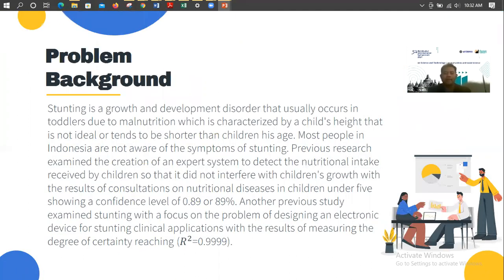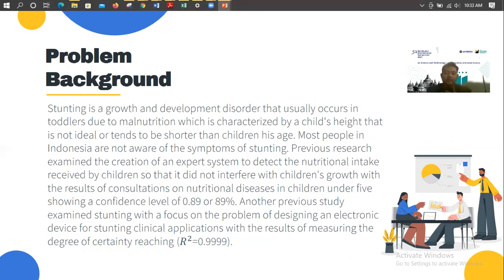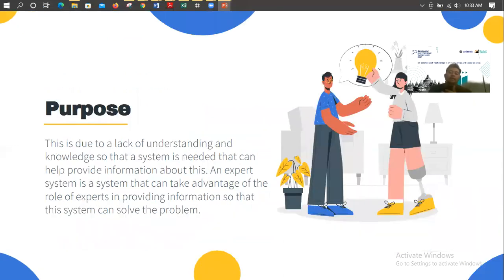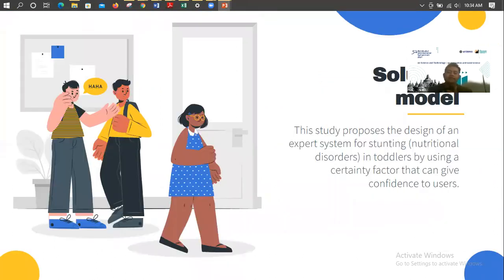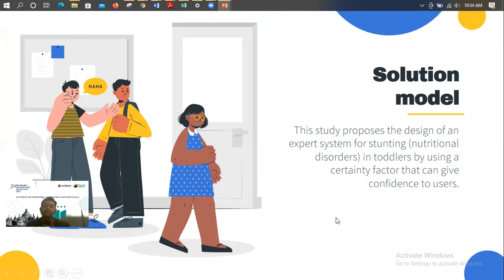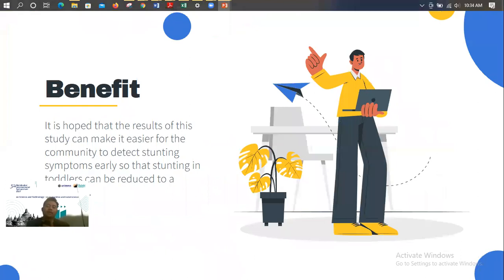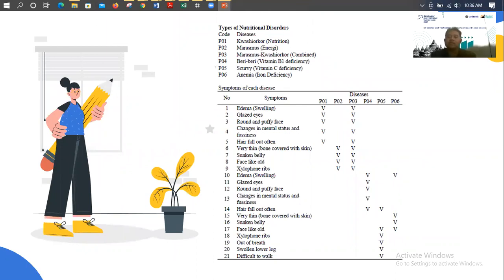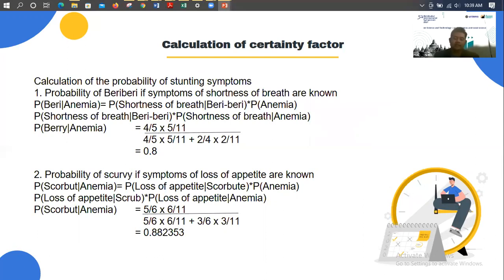Journal Presentation Stunting - Aufa Irfan Fais - Unimma